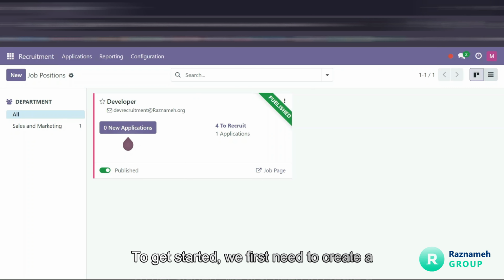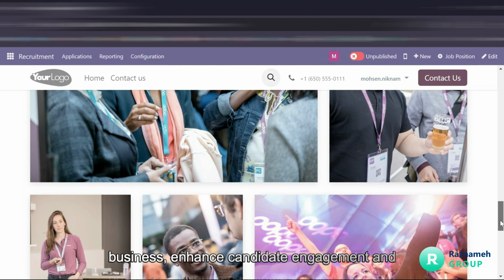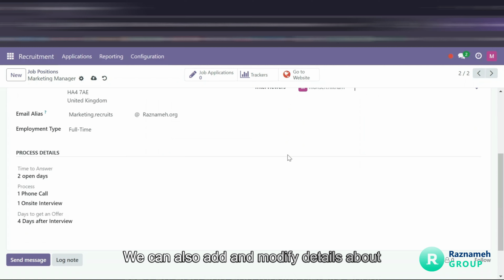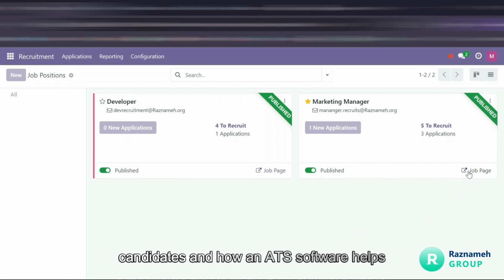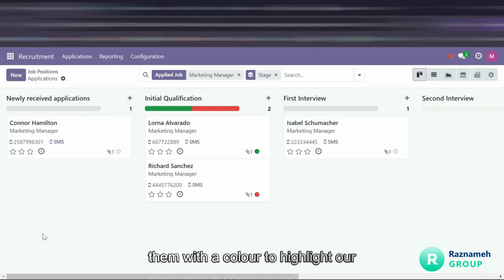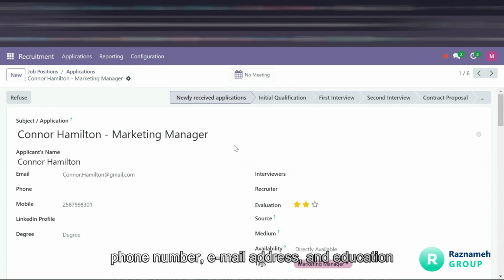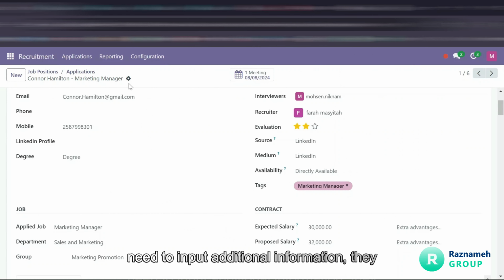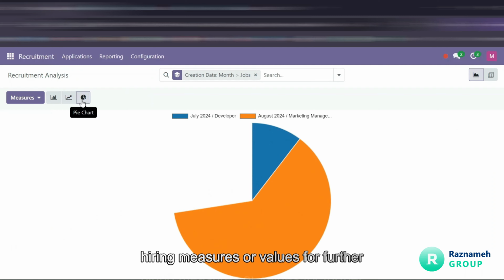How ATS system work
The Importance of an ATS System for Companies
In the fast-paced world of import and export, attracting and retaining top talent is crucial for maintaining operational efficiency and staying competitive. An Applicant Tracking System (ATS) is a game-changing tool that can revolutionize how companies manage their recruitment and hiring processes. Here’s why an ATS system is essential for your company and how it can provide significant benefits.

Streamlining Recruitment Processes
An ATS automates many of the tedious and time-consuming tasks involved in recruitment. It manages job postings, sorts applications, and facilitates candidate communication, significantly reducing the workload on HR teams. This automation ensures that only the most qualified candidates move forward in the hiring process, saving valuable time and resources that can be better spent on other critical business functions.

Enhancing Candidate Experience
A positive candidate experience is essential for attracting top talent. An ATS provides a seamless, user-friendly application process, allowing candidates to easily submit their information and track the status of their applications. Automated and timely communication keeps candidates informed and engaged, enhancing the company’s reputation and making it a more attractive place to work.

Improving Collaboration and Communication
Effective hiring requires collaboration among various stakeholders. An ATS provides a centralized platform where hiring teams can share notes, rate candidates, and communicate efficiently. This streamlined collaboration ensures that all relevant parties are involved in the decision-making process, leading to more thorough and accurate assessments of candidates.

Ensuring Compliance and Reducing Bias
Compliance with employment laws and regulations is critical for any company. An ATS helps ensure that the recruitment process adheres to legal requirements by standardizing application procedures and documenting all hiring activities. Additionally, it reduces unconscious bias by providing objective criteria for evaluating candidates, leading to a more diverse and inclusive workforce.

An ATS offers valuable insights and analytics that can inform your recruitment strategies. By tracking key metrics such as time-to-hire, source of hire, and candidate quality, you can identify areas for improvement and optimize your recruitment efforts. This data-driven approach enables you to make better hiring decisions and allocate resources more effectively.

As your company grows, so do your recruitment needs. An ATS is scalable and flexible, allowing you to handle a higher volume of applications and more complex hiring processes without compromising efficiency. Whether you’re managing a few positions or running large-scale recruitment campaigns, an ATS can adapt to your changing needs and support your organization’s growth.

Reducing Administrative Burden
Recruitment involves many administrative tasks, such as scheduling interviews, sending follow-up emails, and managing candidate information. An ATS automates these tasks, reducing the administrative burden on HR teams. This increased efficiency allows HR professionals to focus on more strategic activities, such as talent development and employee engagement, ultimately leading to faster hiring times and a more organized recruitment process.

Conclusion
An Applicant Tracking System is a vital tool for import and export companies looking to optimize their recruitment processes. It streamlines operations, enhances candidate experience, improves collaboration, ensures compliance, provides data-driven insights, offers scalability, and reduces administrative burdens. By implementing an ATS, your company can attract and retain top talent more effectively, contributing to overall success and competitiveness in the global market.